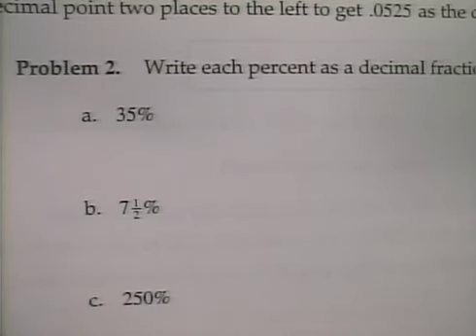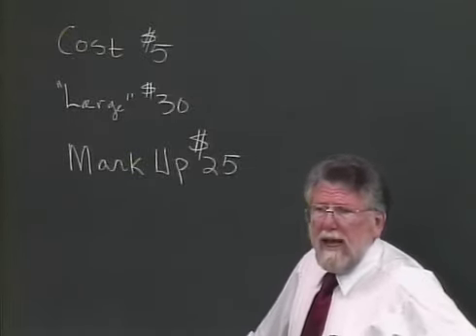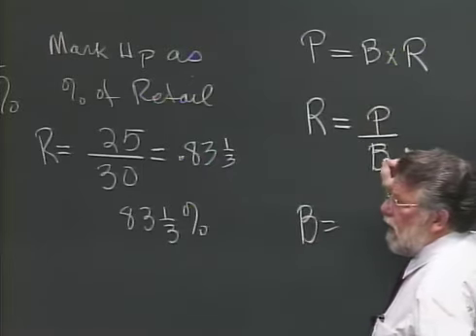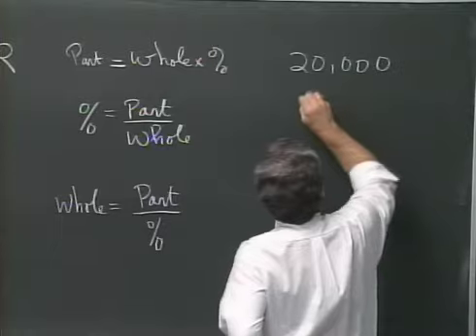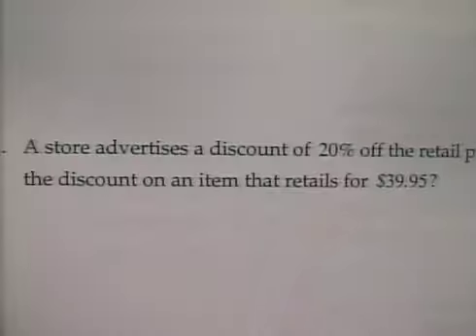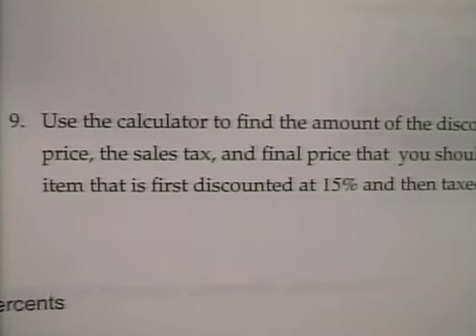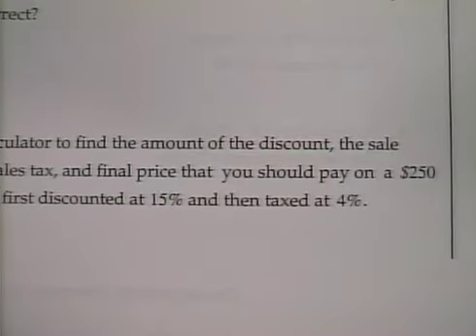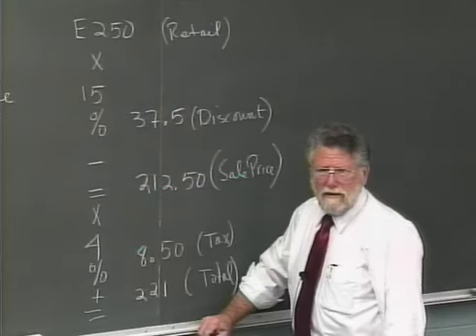Lecture 33- Developmental Arithmetic: Math 10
Percent, percent triangle